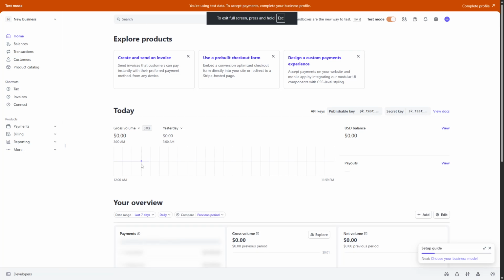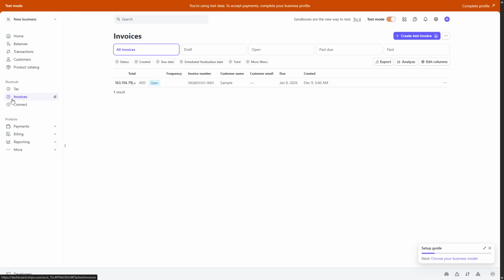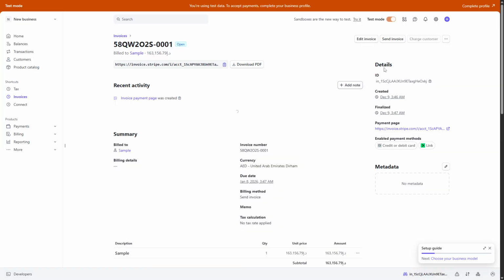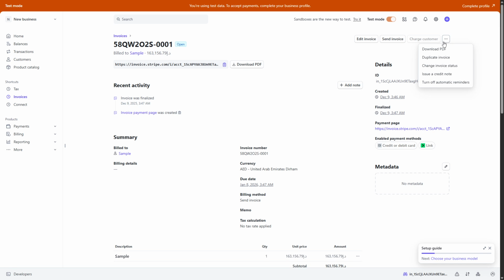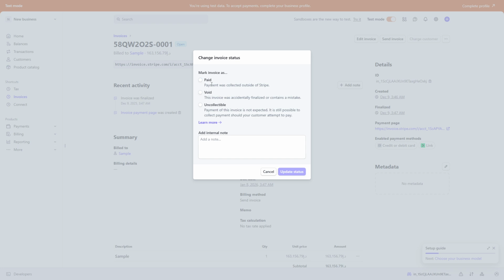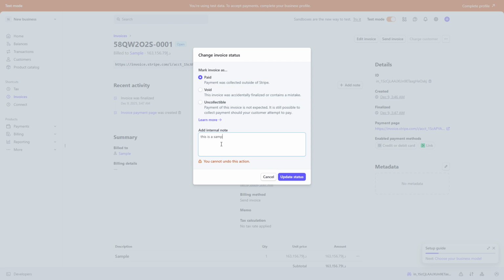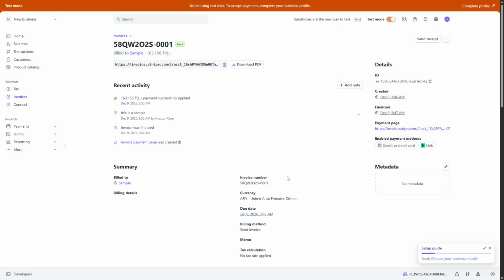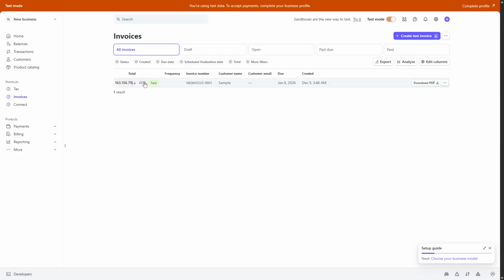How to Mark Invoice as Paid in Stripe (Full 2026 Guide)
How to Mark Invoice as Paid in Stripe (Full 2025 Guide)